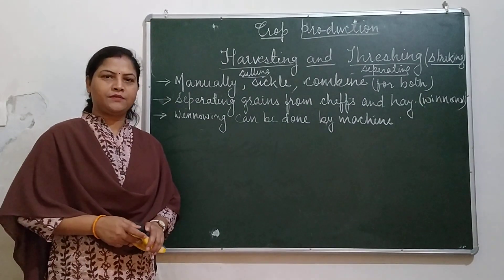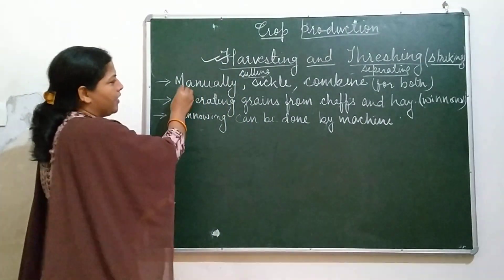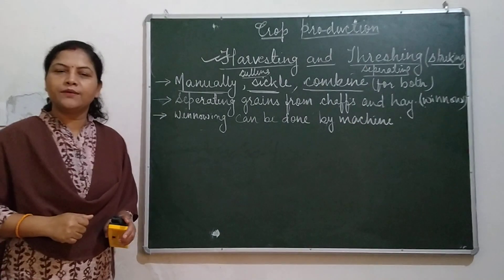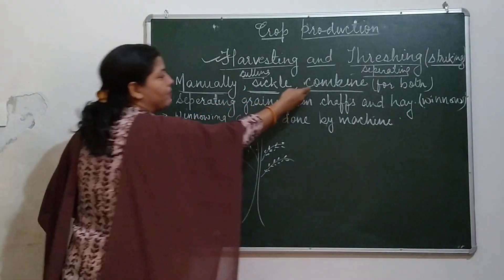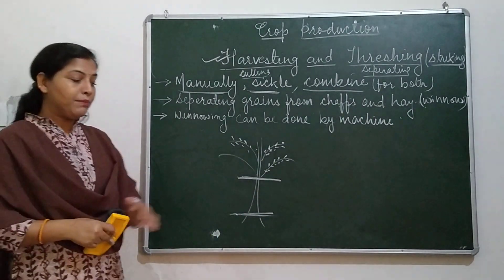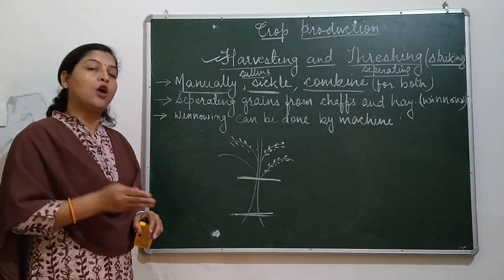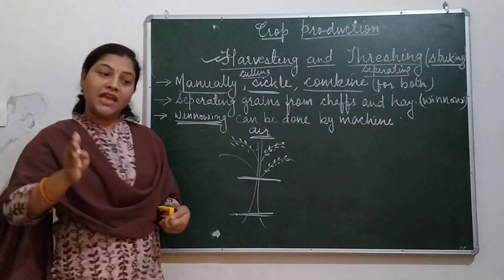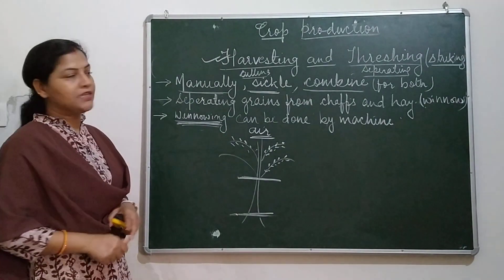Crop production -topic- harvesting and threshing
Easy and well explained.